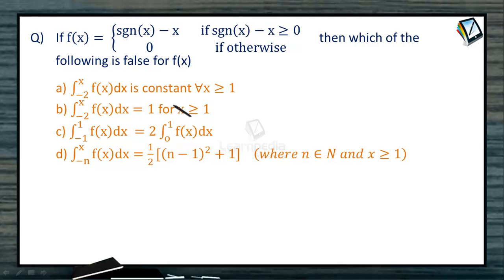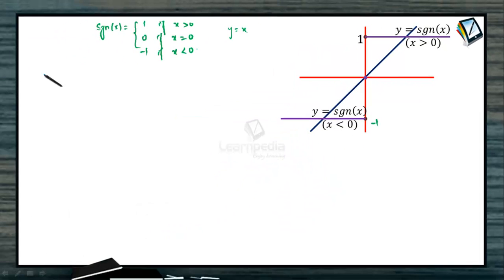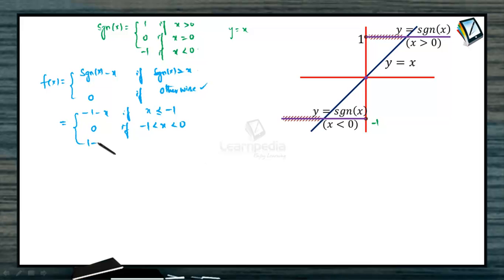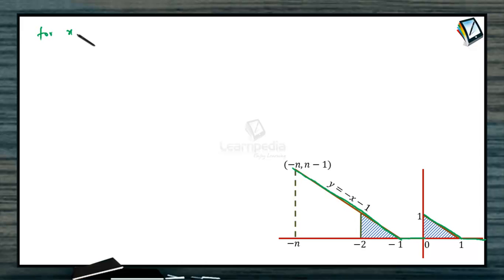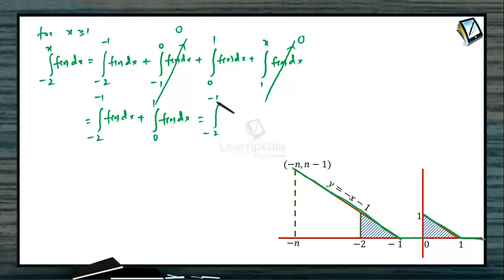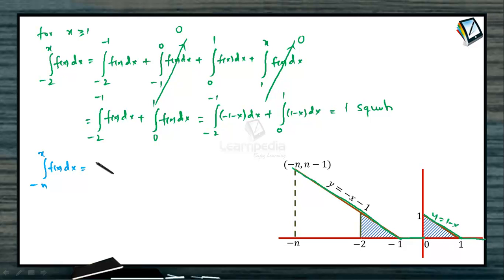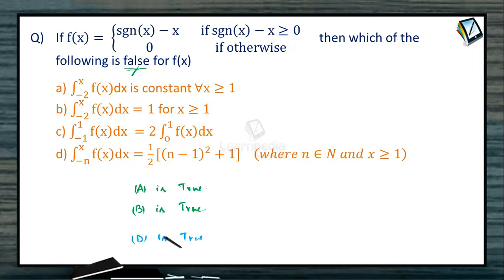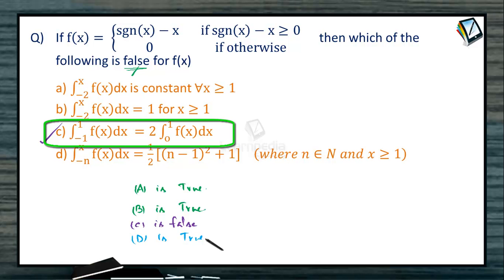AREA UNDER CURVES 10